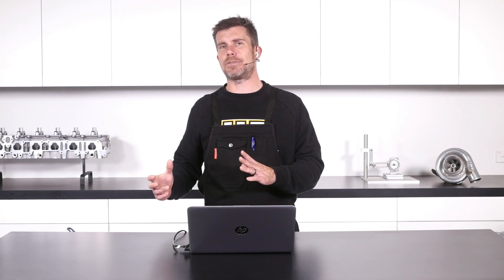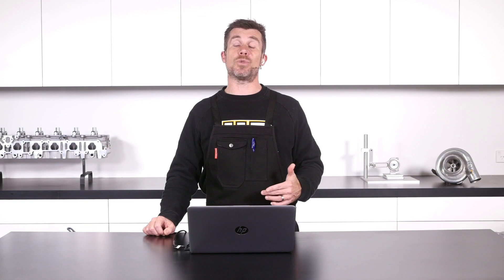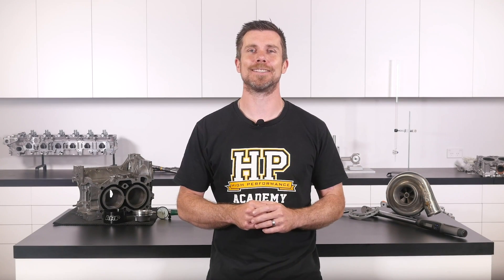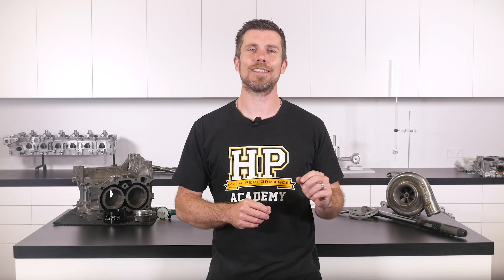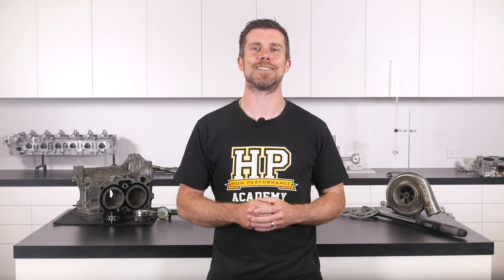Is Street Tuning Worth It? [HPA Q&A]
Is tuning even worth it if you don't have access to a load-bearing dyno?